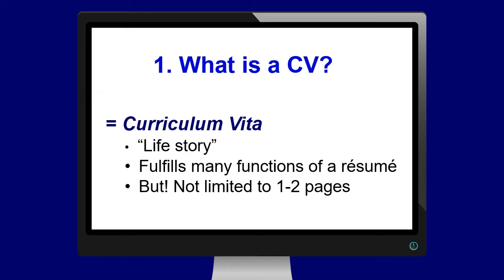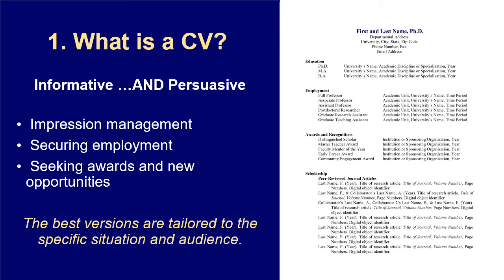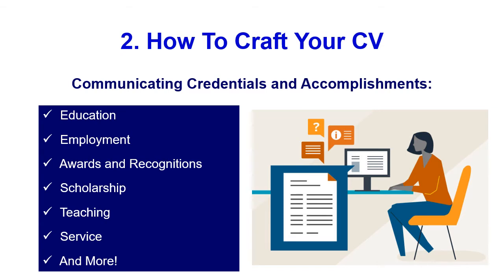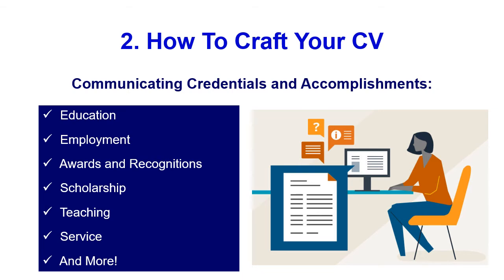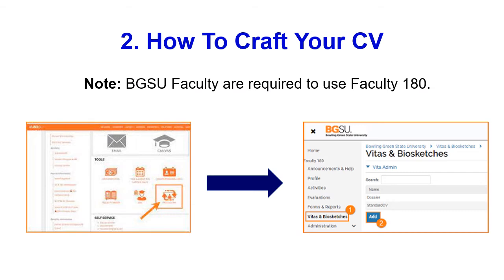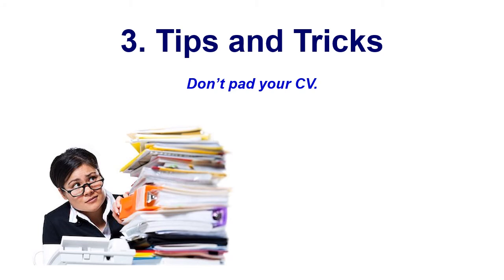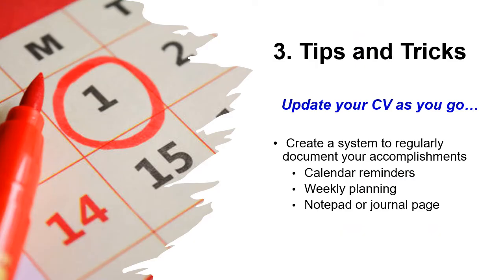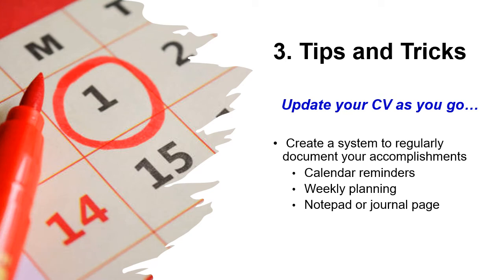Crafting Your CV with Dr. Lisa Hanasono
In this video, Dr. Lisa Hanasono, CFE Faculty Associate, will walk you through the steps to craft your CV.